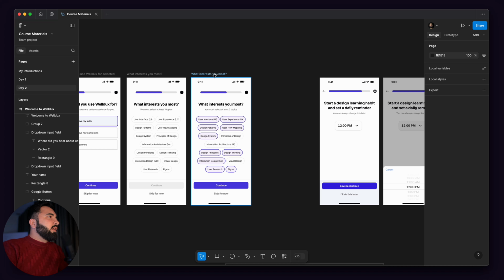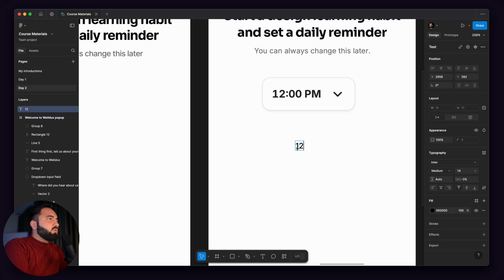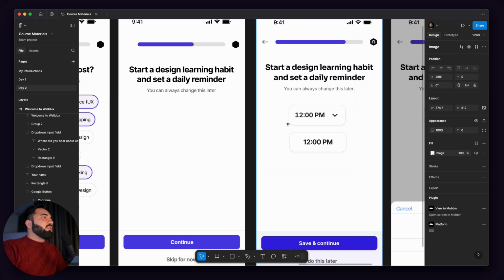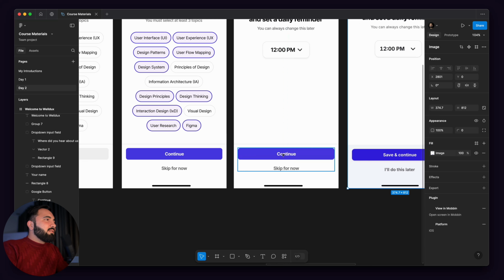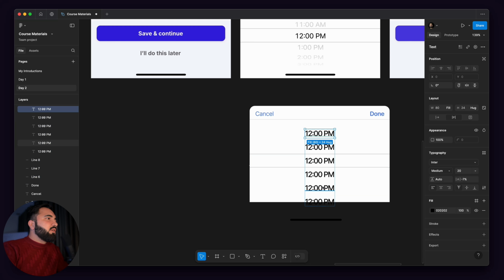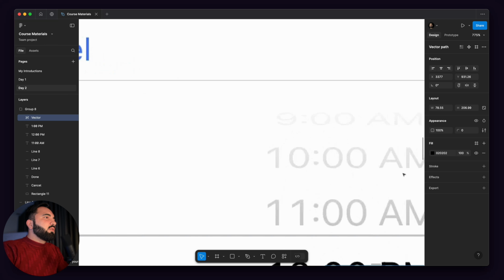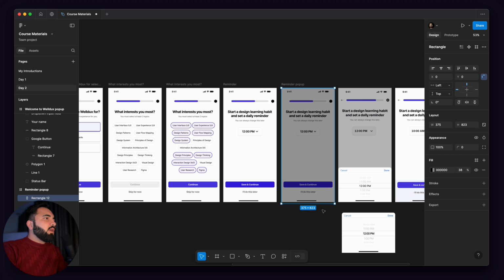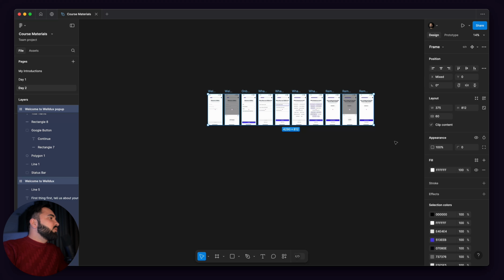How to Design a Reminder Screen with Time Selection Popup in Figma | Mobile UI/UX Tutorial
Want to learn how to design a clean Reminder Screen with a Time Selection Popup for mobile apps in Figma?
This step-by-step UI/UX tutorial will show you how to create an intuitive reminder feature that helps users set custom notifications with ease.

In this tutorial, you’ll learn:
How to set up frames and layouts in Figma
Designing a reminder input field with clean UI patterns
Creating a time selection popup with interactive elements
Applying typography, spacing, and color hierarchy
Designing icons and buttons for a modern mobile look
Exporting your design for prototyping and development

This tutorial is perfect for beginners and intermediate designers who want to master onboarding and utility screens in mobile UI/UX. By the end, you’ll know how to create practical and user-friendly designs like a pro!